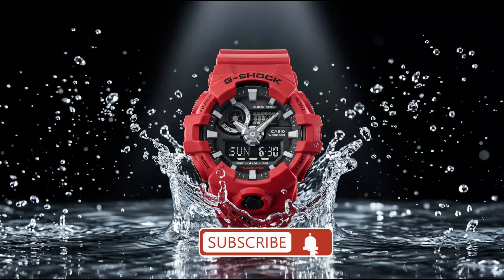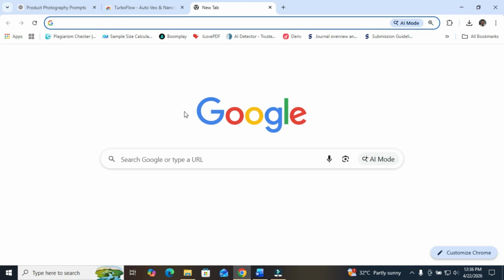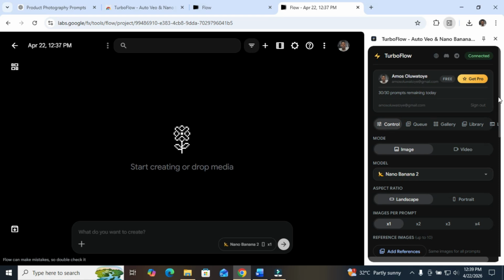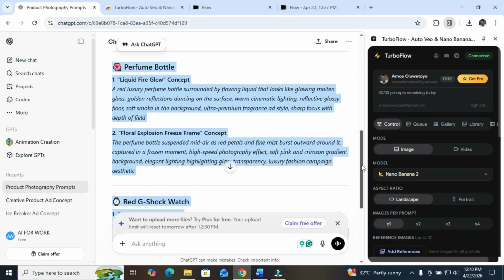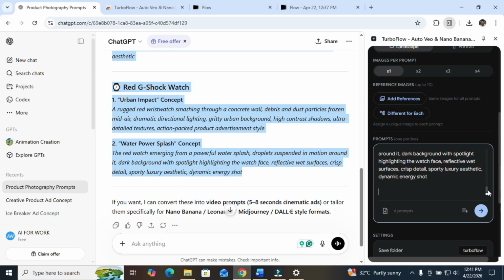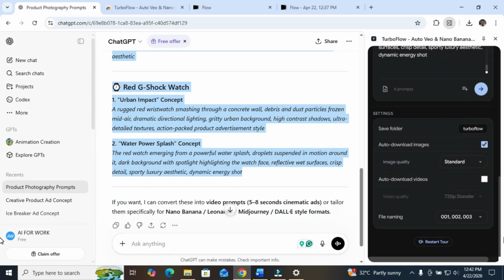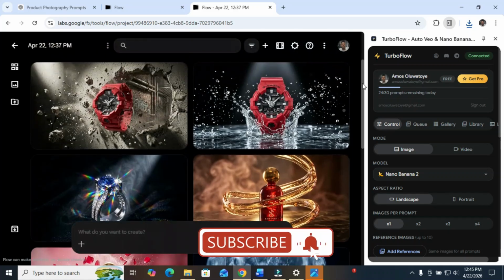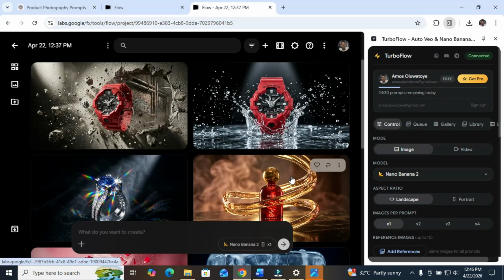GOOGLE FLOW AI AUTOMATION FOR CONTENT CREATION (CREATES MULTIPLE PRODUCT PHOTOGRAPHY)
This tutorial is for entrepreneurs with many products seeking to create product photography for their products. You do not need to create it manually; you can use Google Flow’s automation to do that. However, you first learn how to use ChatGPT to suggest prompts for your product photography and take you to Google Flow on how to use Nano Banana and automation to automatically create product photography in bulk for your several products.

Prompts

A luxury diamond ring with a deep blue gemstone encased in a partially melted transparent ice sculpture, soft cracks running through the ice, water droplets glistening under studio lights, cool blue and white color grading, dramatic macro lens, ultra-sharp focus on the gemstone, dark blurred background, cinematic lighting, high-end jewelry advertisement style

The diamond ring floating in mid-air against a black velvet background, a single spotlight beam hitting the blue gemstone, creating prismatic light reflections and rainbow flares, subtle smoke haze for atmosphere, ultra-detailed metal texture, luxury editorial photography, high contrast, dramatic shadows

A red luxury perfume bottle surrounded by flowing liquid that looks like glowing molten glass, golden reflections dancing on the surface, warm cinematic lighting, reflective glossy floor, soft smoke in the background, ultra-premium fragrance ad style, sharp focus with depth of field

The perfume bottle suspended mid-air as red petals and fine mist burst outward around it, captured in a frozen moment, high-speed photography effect, soft pink and crimson gradient background, elegant lighting highlighting glass transparency, luxury fashion campaign aesthetic

A rugged red wristwatch smashing through a concrete wall, debris and dust particles frozen mid-air, dramatic directional lighting, gritty urban background, high contrast shadows, ultra-detailed textures, action-packed product advertisement style

The red watch emerging from a powerful water splash, droplets suspended in motion around it, dark background with spotlight highlighting the watch face, reflective wet surfaces, crisp detail, sporty luxury aesthetic, dynamic energy shot

googleflow